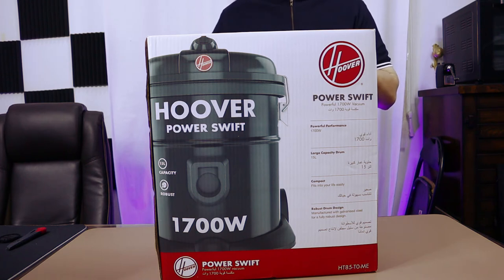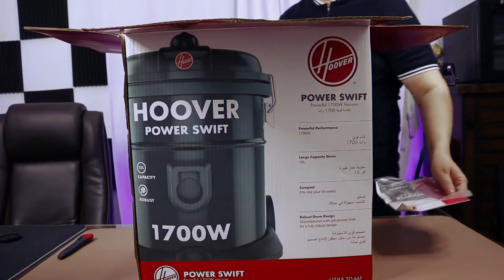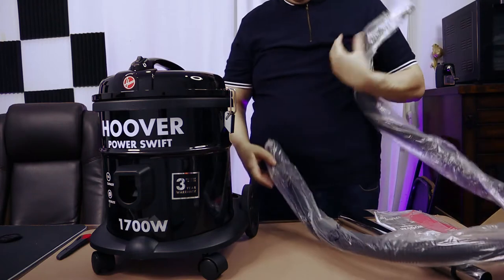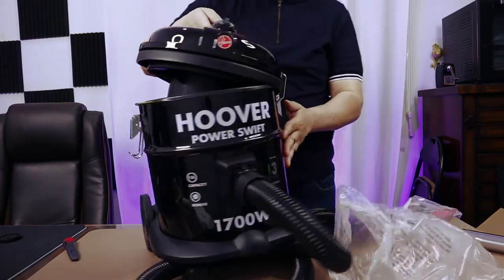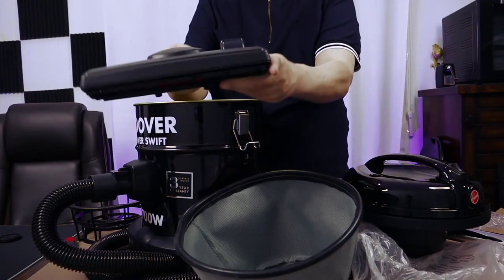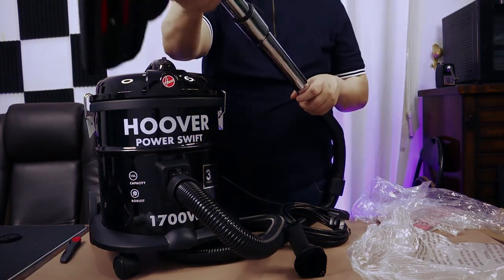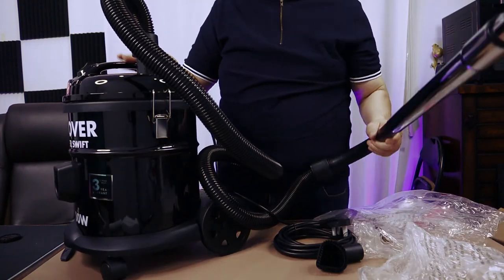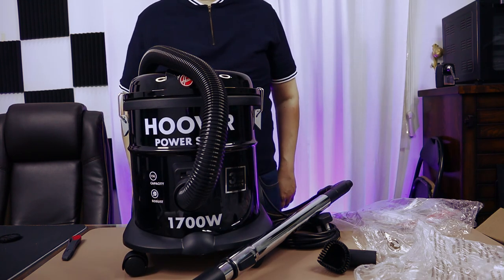HOOVER POWER SWIFT DRUM VACUUM CLEANER UNBOXING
The Power Swift is a powerful compact , large capacity tank vac for professional cleaning results. Robust and durable tank drum design that last for years to come . It Blows away sand and dust particles with a powerful airflow to clean places such as entrances and hallways.

Powerful performance to provide fantastic power for effective cleaning.
Rubust drum design with galvanized steel for a fully robust, durable performance.

Large Capacity with huge 15L capacity to clean for longer with less pit stops
Compacts to fits in your storage and lifestyle easily

Brand : Hoover
Product Specification:
Wattage (W) : 1700
Capacity (L) : 15
Extension tube type : Metal telescopic
Colour : Black
Filtration type : Anti-bacterial Bag
Blower Function : Yes
Cord length (m) : 5
Hose length (m) : 1.5
Bag Full indicator : No
Product weight (kg) : 5.8
Includes: Combination Floor head, Metal Telescopic tube, Dusting brush, Onboard tool storage
Package Dimensions (HxWxD, mm) : 405 x 345 x 455